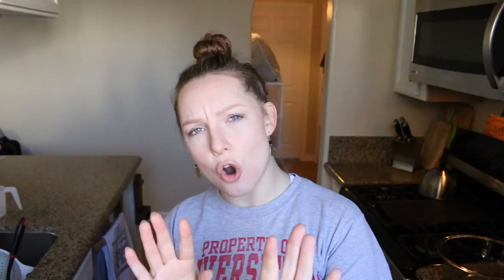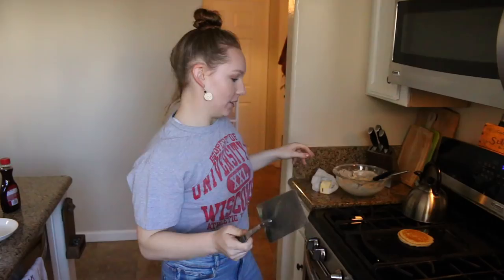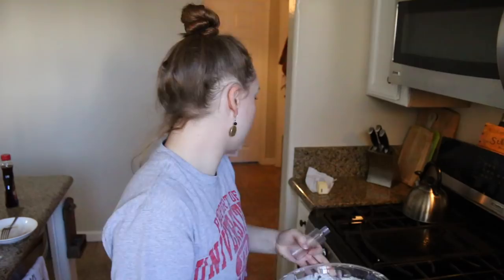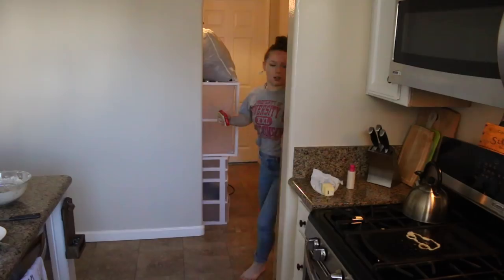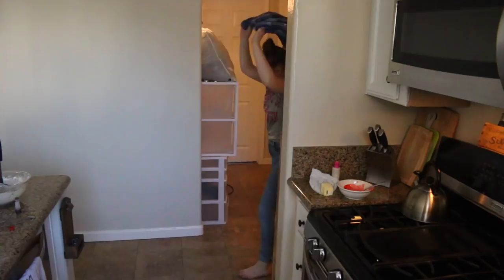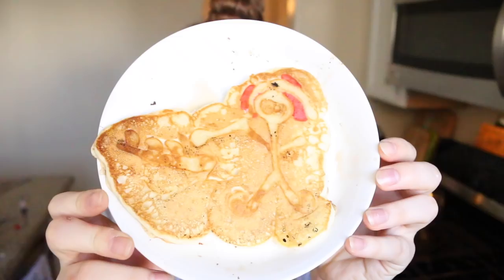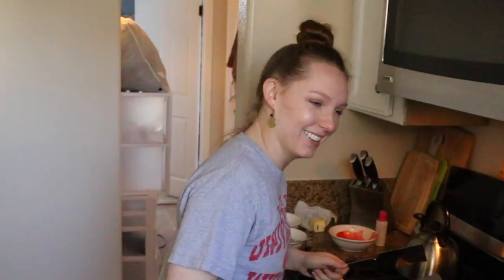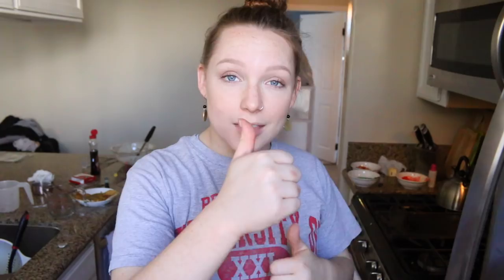I ATTEMPTED PANCAKE ART!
I ATTEMPTED PANCAKE ART!! Please enjoy my mullet bun in this video.